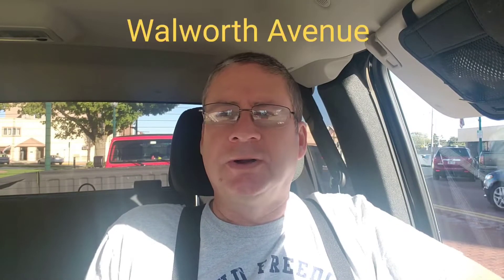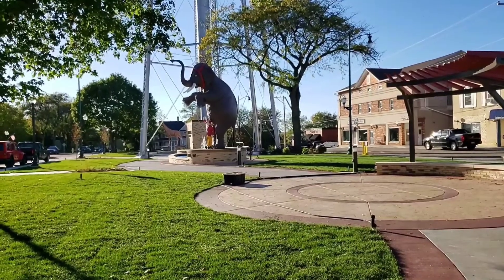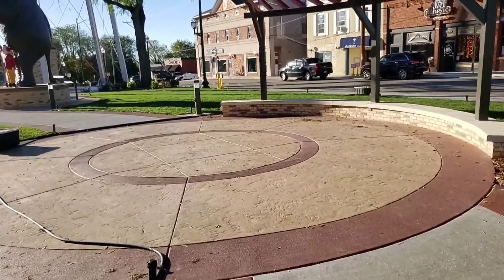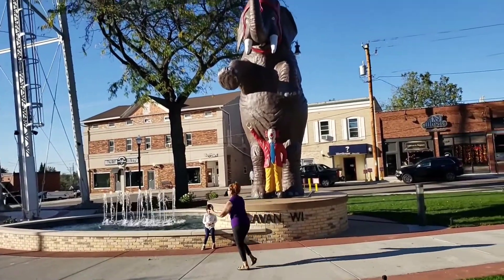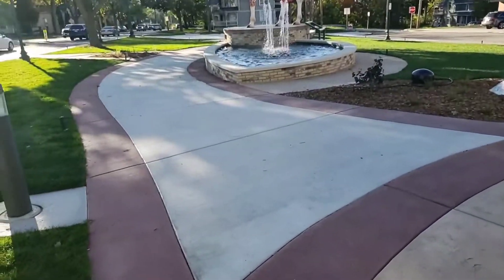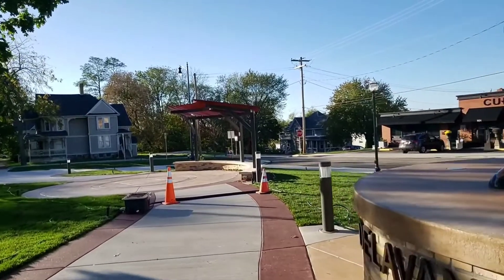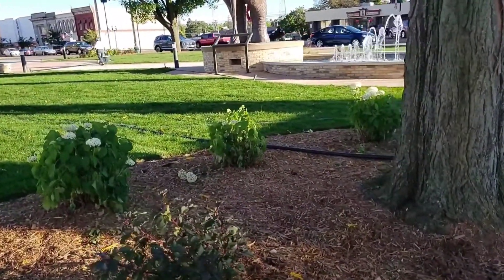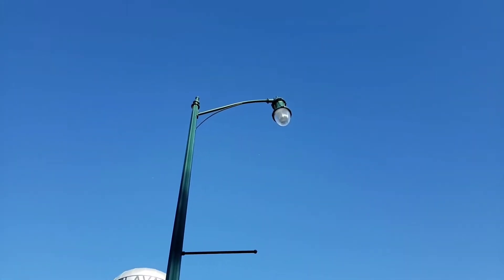Tower Park makeover nearing completion let's check it out! Delavan, Wisconsin 10/14/2021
Delavan, Wisconsin Tower Park makeover nearing completion let's check it out!

Tower Park